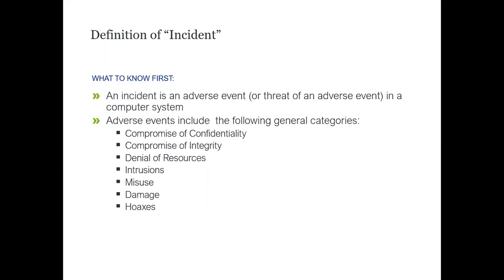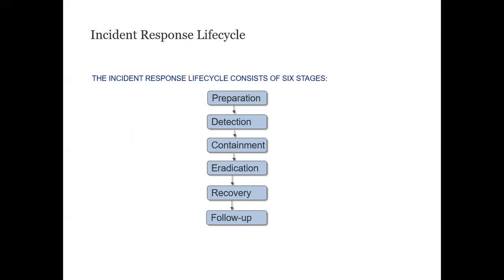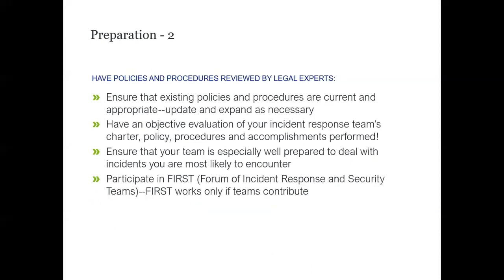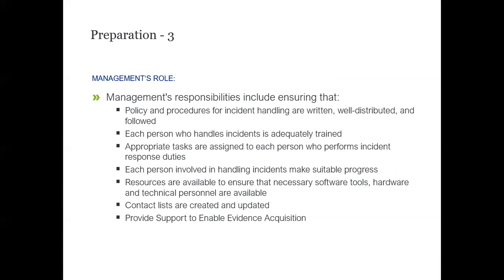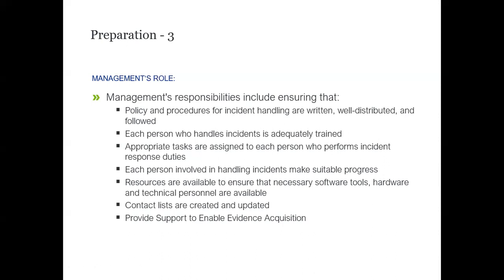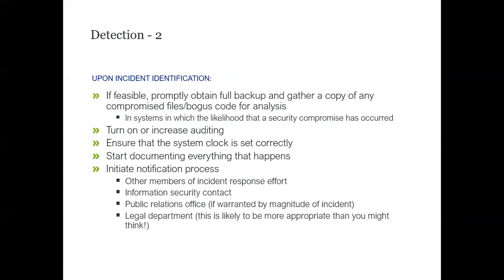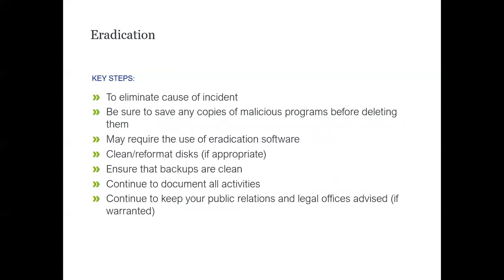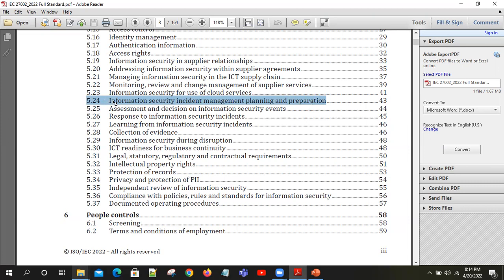IT-Incident Handling Process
Cyber Security Incident, Information Security Incident, Data Breach Handling,